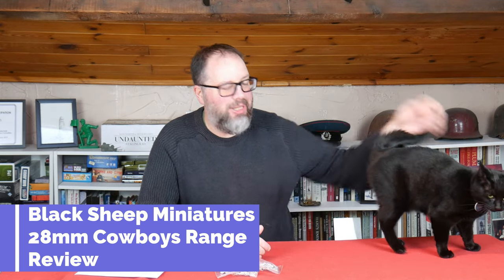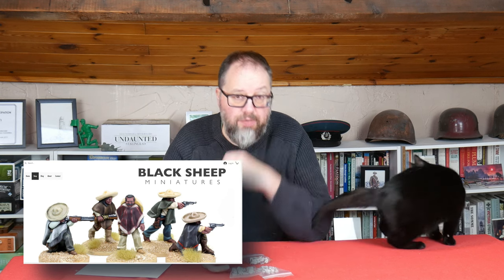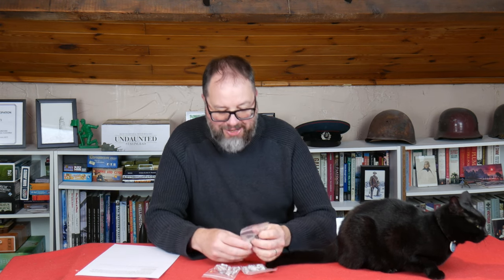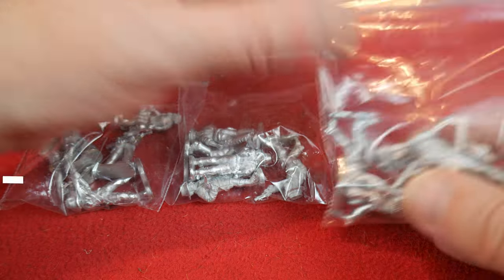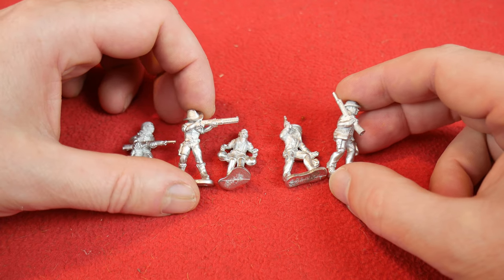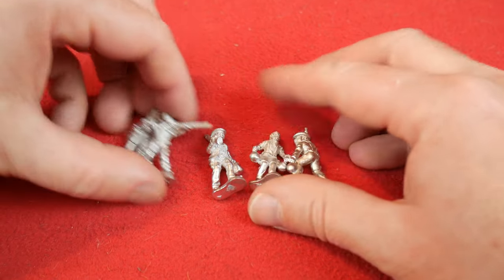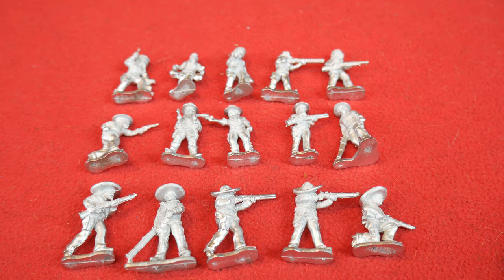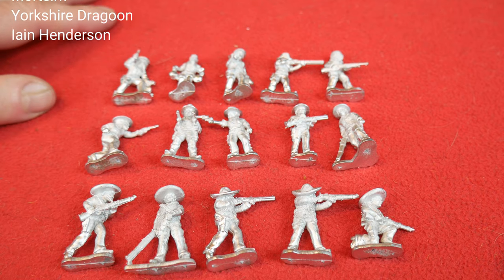Black Sheep Miniatures 28mm Cowboy Range Review | Storm of Steel Wargaming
sos10